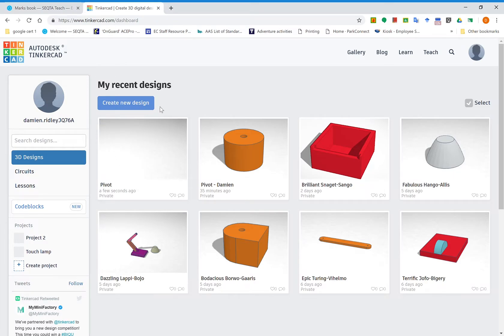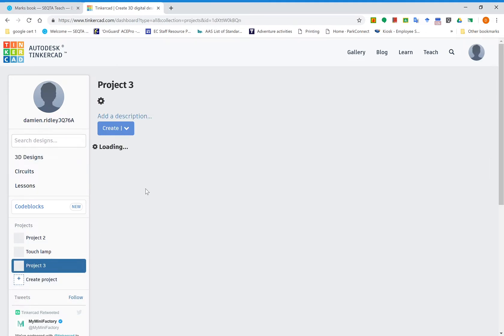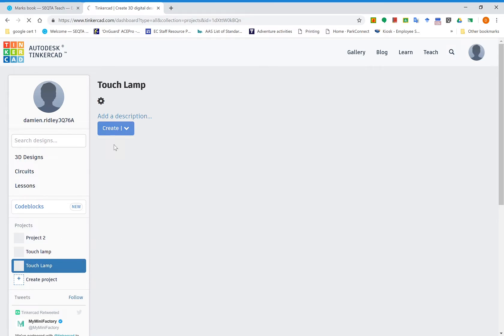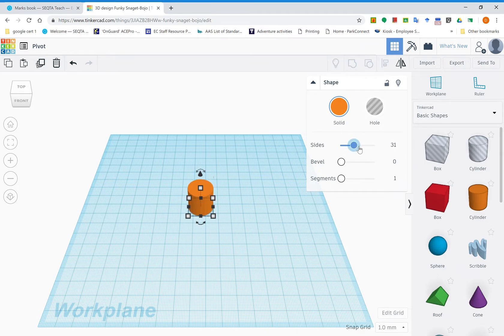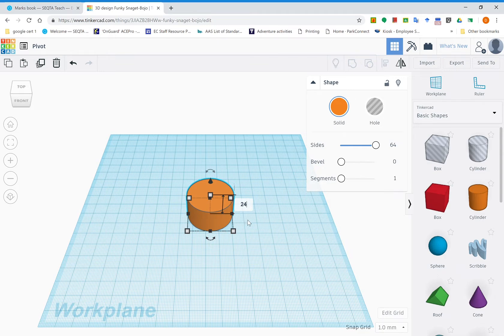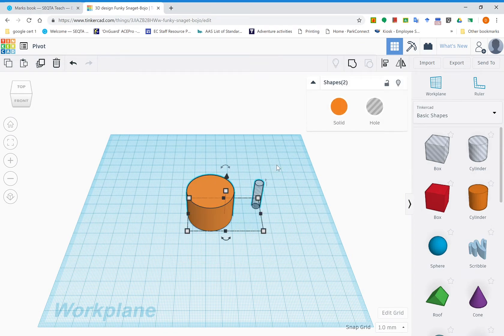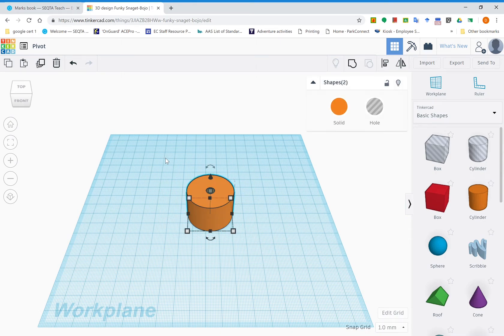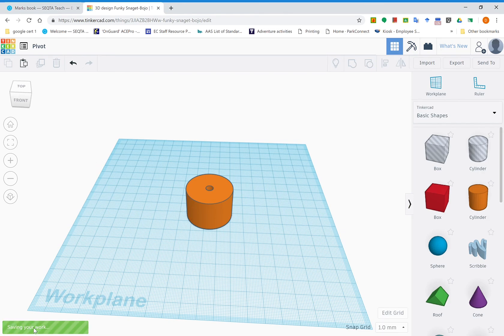01 Touch Lamp design in TinkerCAD - making the pivot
Draw the first part of the lamp in TinkerCAD. Create the pivot.